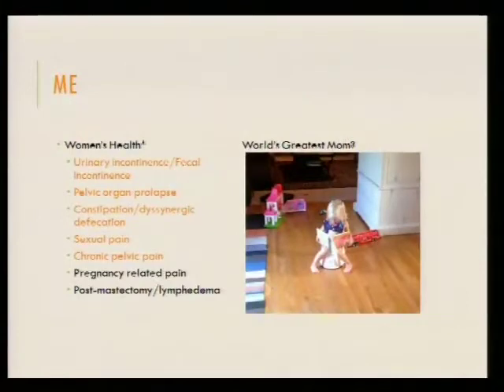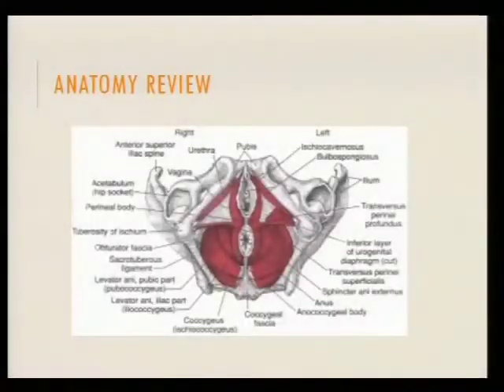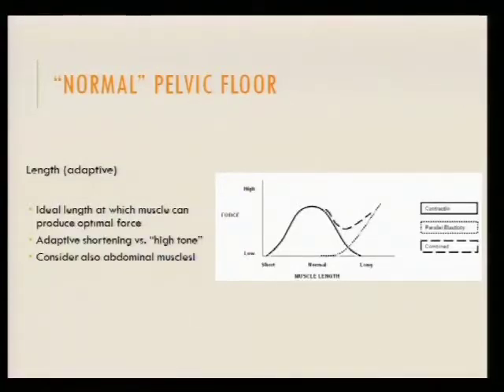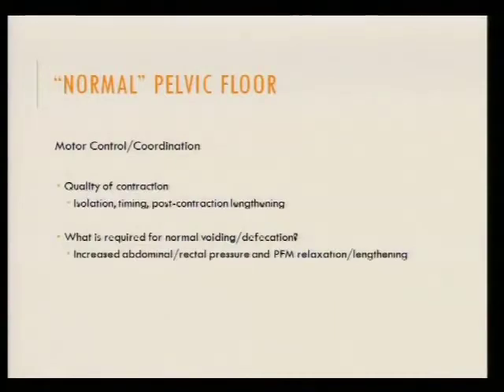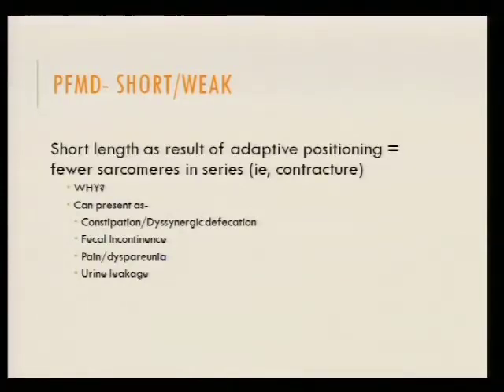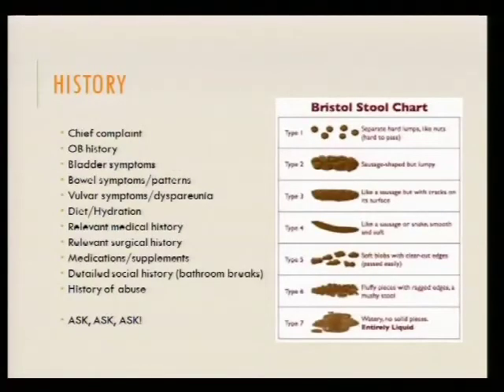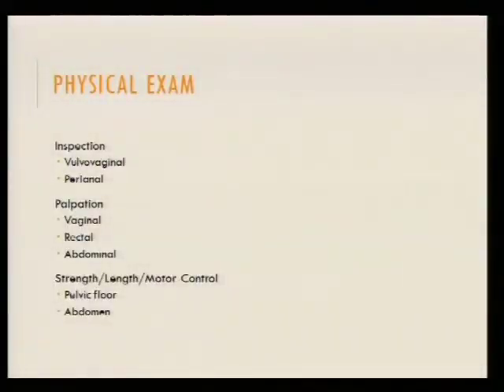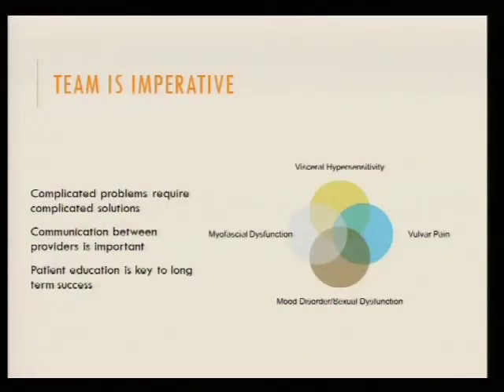Pelvic Floor Pathology 3/11/15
Bryan Graveline, MD, Grastroenterology, McFarland Clinic,
Katie Albrecht, MPT, Rehab & Wellness, MGMC